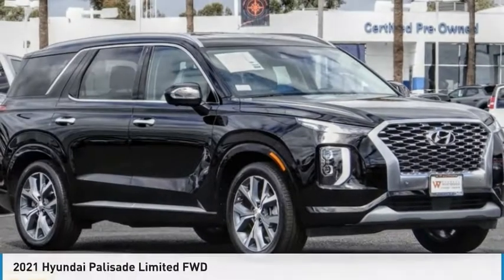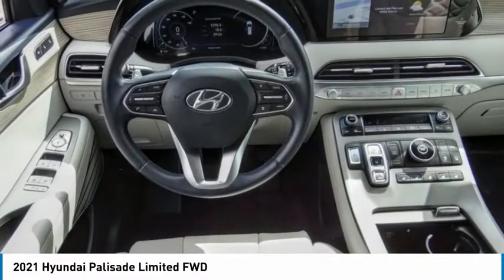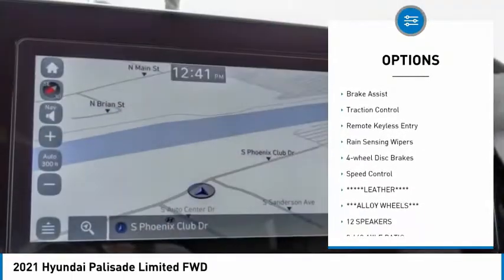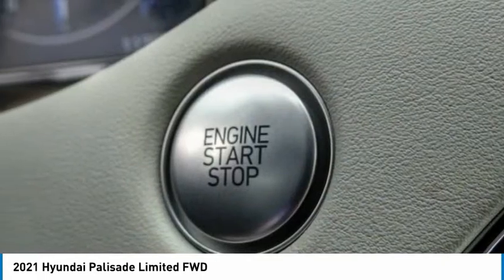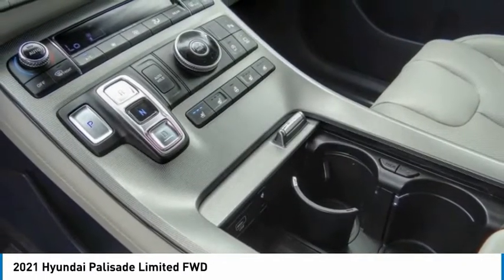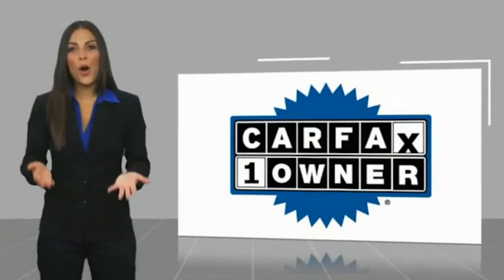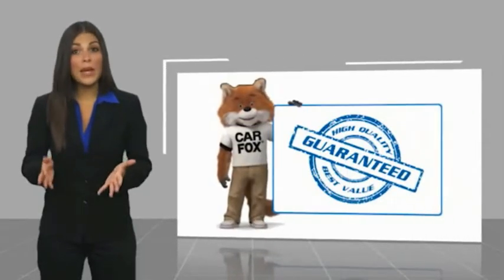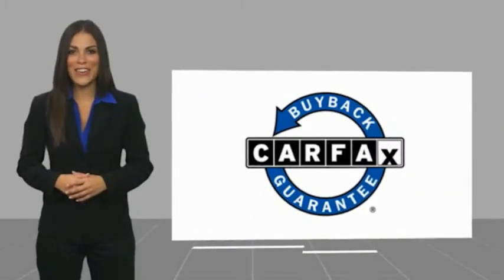2021 Hyundai Palisade TA9433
2021 Hyundai Palisade Limited FWD

1271 S. Auto Center Dr.

2021 Hyundai Palisade Becketts Black 8-Speed Automatic with SHIFTRONIC V6 19/26 City/Highway MPG Clean CARFAX. Financing available on approved credit. Trade-ins accepted. Subject to prior sale. All Pricing and Advertised Prices for any/all vehicles offered for sale does not include dealer installed accessories which can be purchased for an additional cost. No sales to Dealers, Brokers or Exporters. For out of state purchase, customers must be present to purchase. If shipping is required, dealership must facilitate; no exceptions. Prices are plus government fees and taxes, any finance charges, $85 documentary fee, $29 electronic registration fee, any emission testing charge and $1.75 per new tire state tire fee. We make every effort to provide accurate information, but please verify before purchasing. Images, prices, and options shown, including vehicle color, trim, options, pricing and other specifications are subject to availability, incentive offerings, current pricing and credit worthiness. Images are for illustrative purposes only.